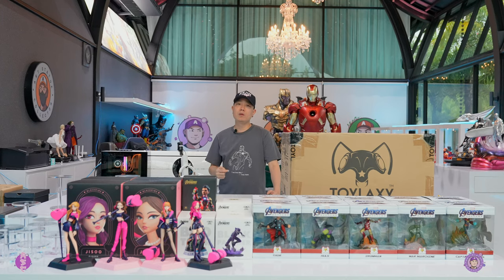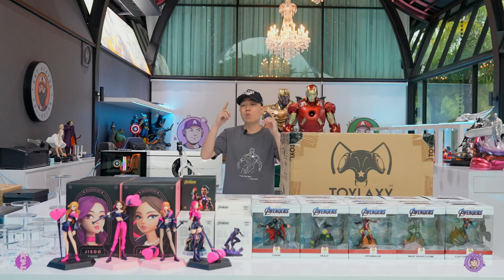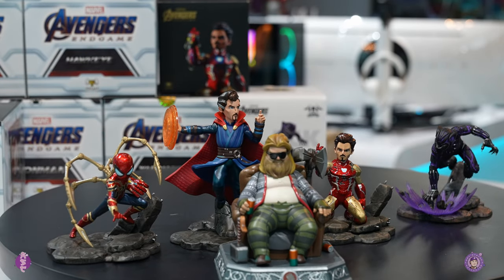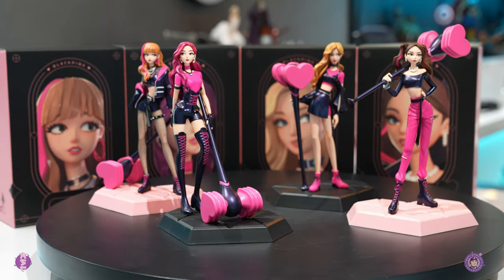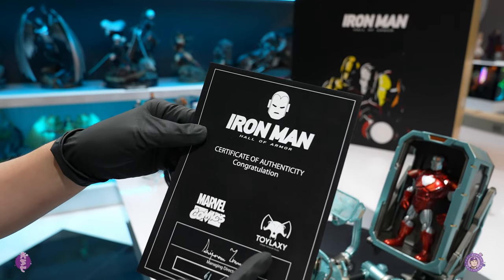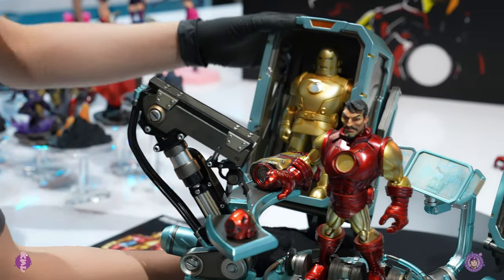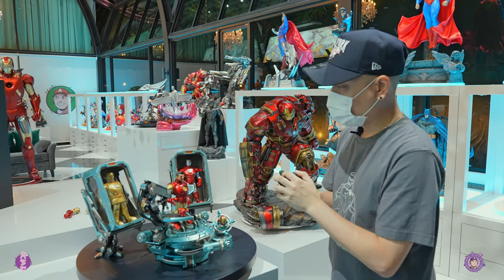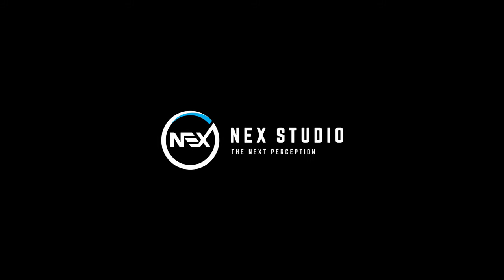Avengers Figurines, Blackpink, and Hall of Armor Statue Review | Toylaxy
Check out these awesome toys and figurines from our very own, Toylaxy, a licensed company from Thailand! If you guys are interested in any of their products, just hit me up directly or you can hit them up and tell them i sent you!